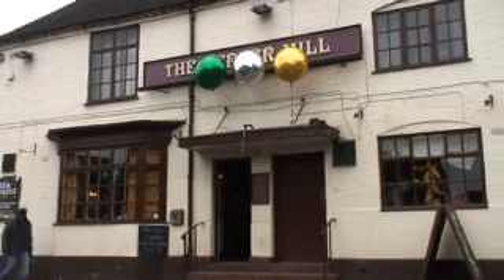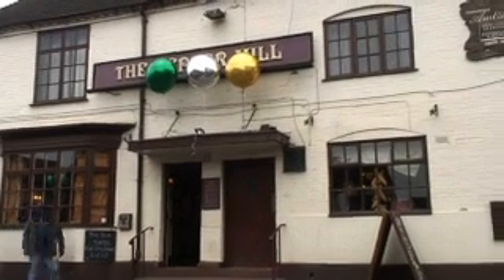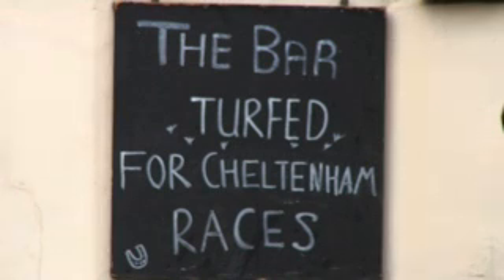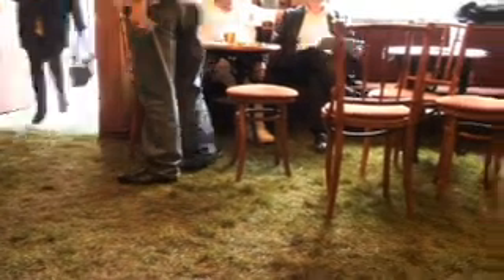Coleshill pub landlord turfs bar for Cheltenham Festival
Landlord of the Pepper Mill pub in Coleshill, Aiden Carolan has taken the unusual step of turfing over his bar area to celebrate the Cheltenham Festival Watch more videos like this